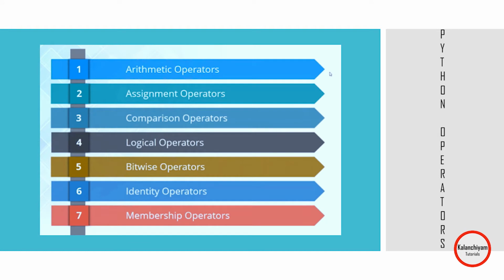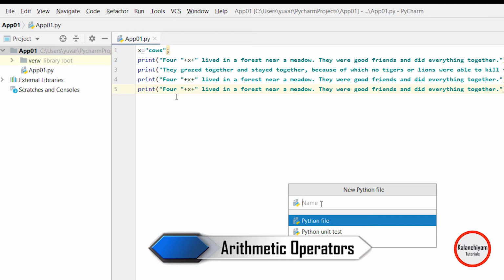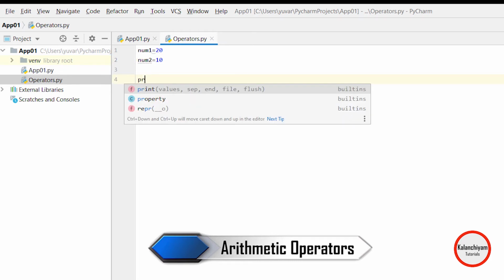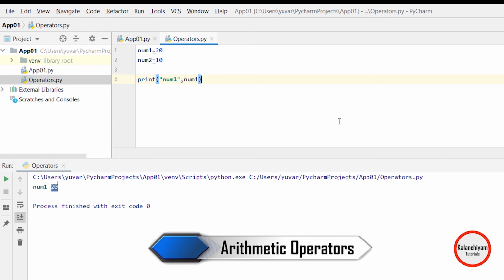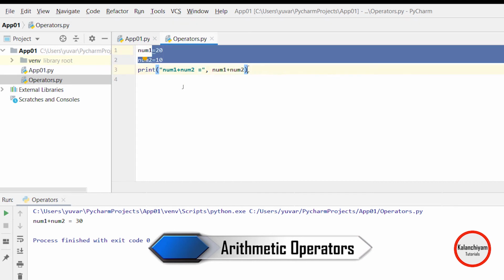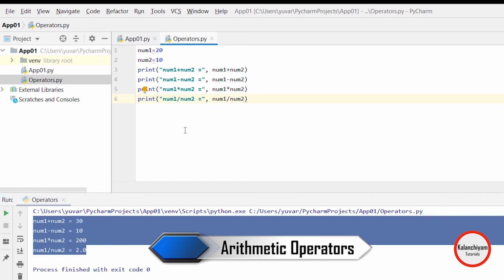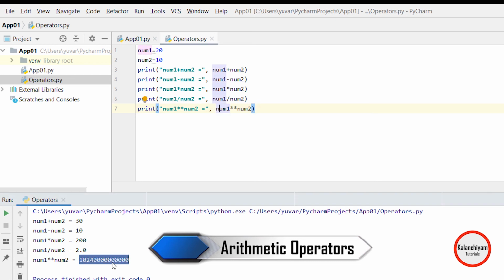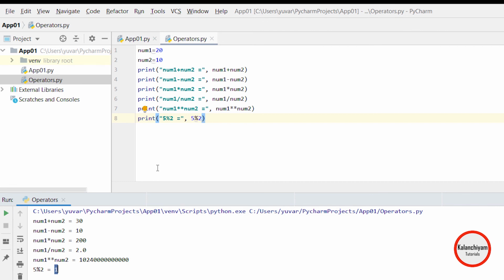Python Beginner Tutorials-05 : Python Operators(Arithmetic Operators)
This video helps learn about Arithmetic Operators in Python.